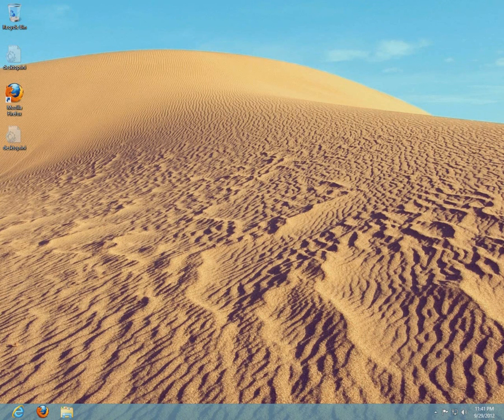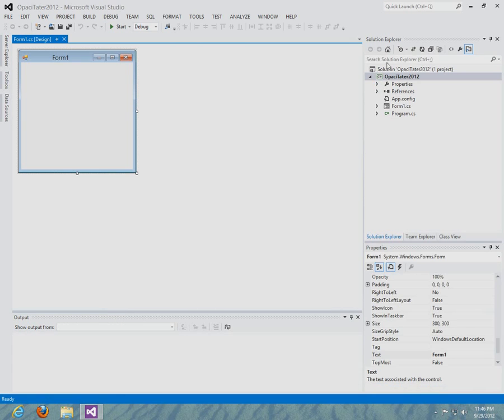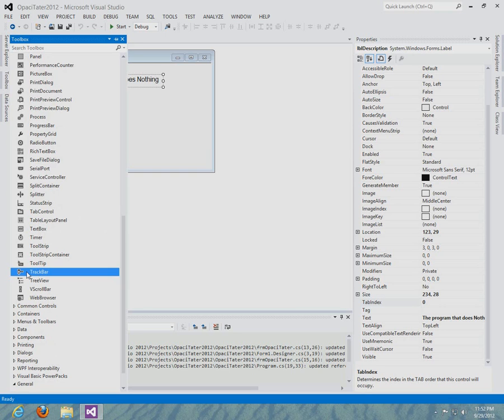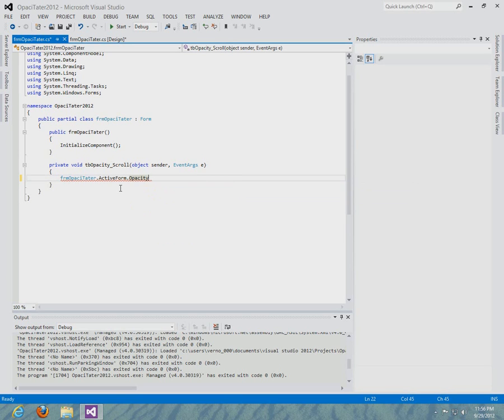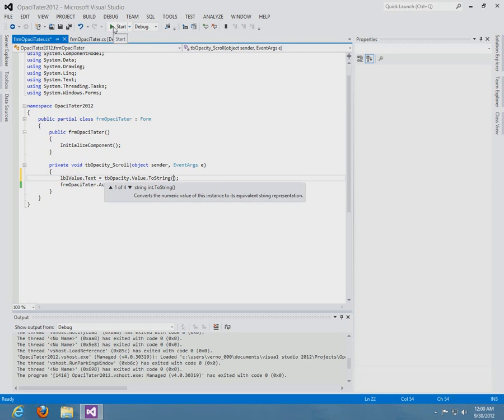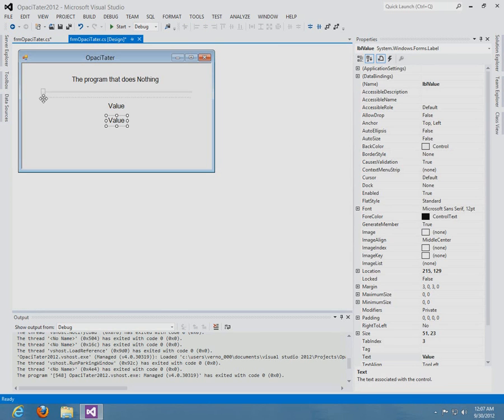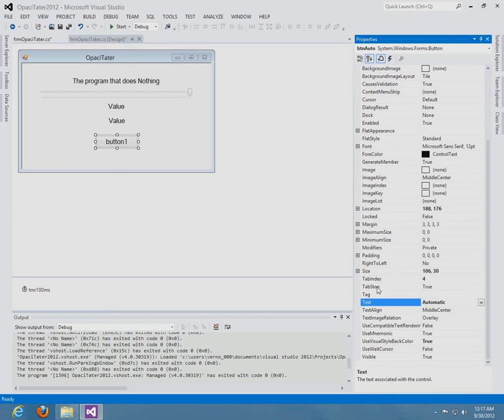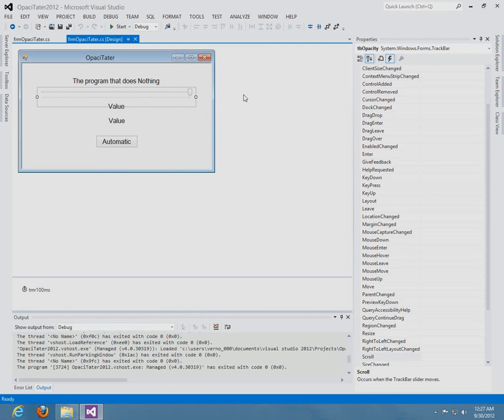Creating a Windows Form Application with C# on Windows 8 using Visual Studio 2012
This video walks the viewer through creating a Windows Form Application with C# on Windows 8 using Visual Studio 2012.  First recorded in October 2012